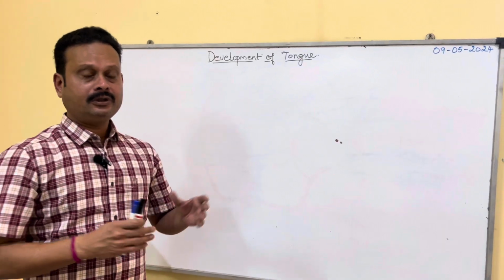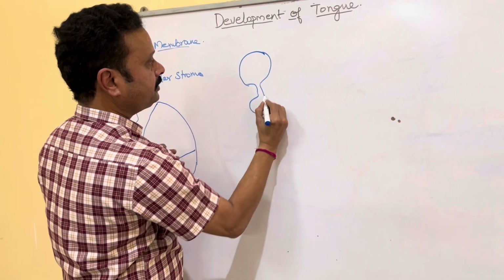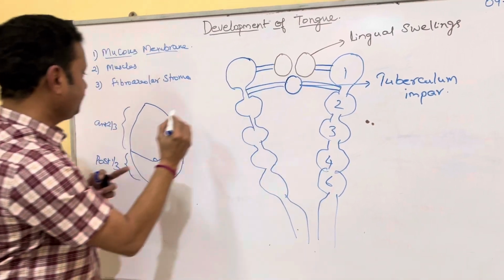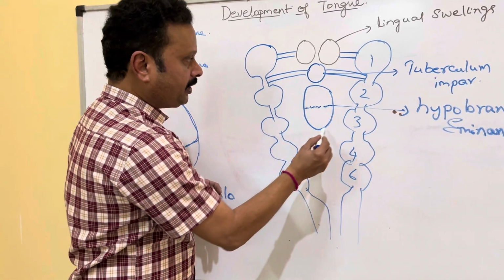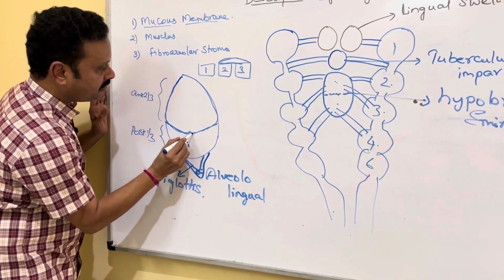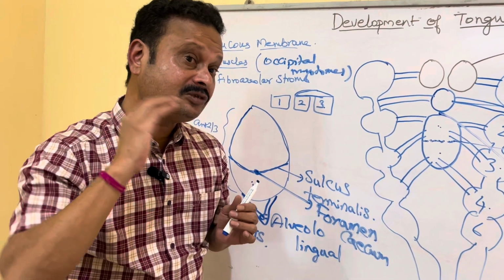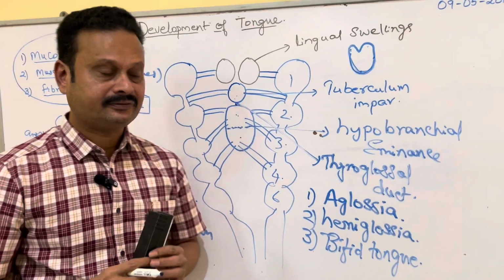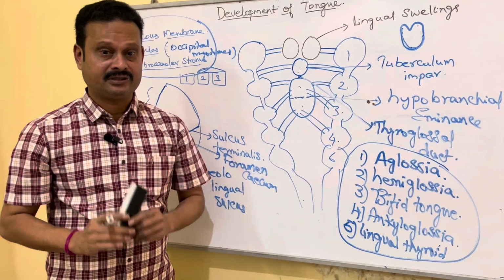DEVELOPMENT OF TONGUE